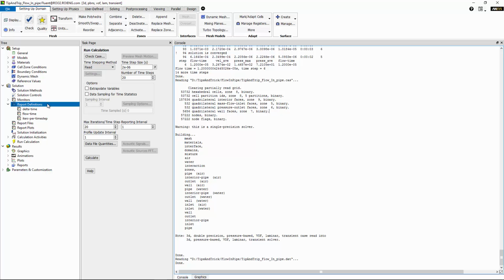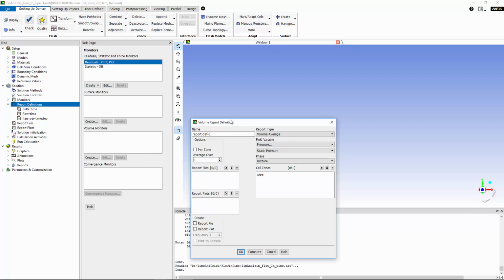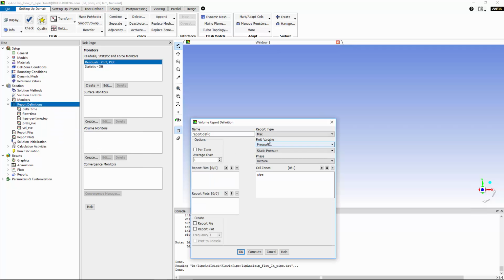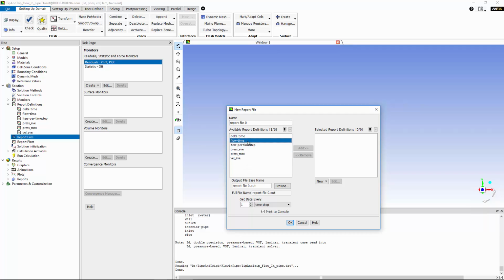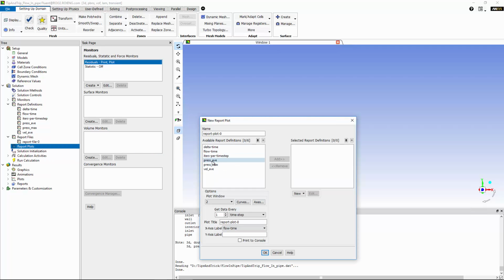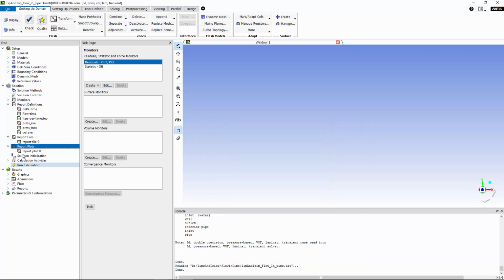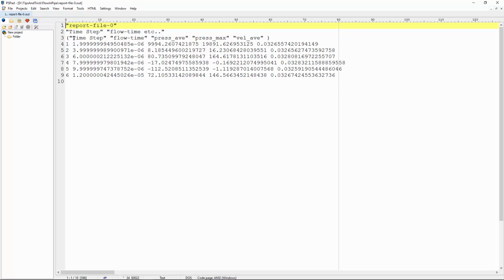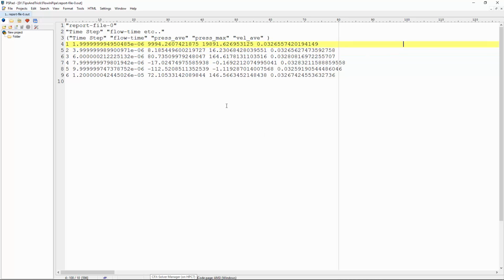Mastering Report Definitions in Ansys Fluent: Generate Plots & File Outputs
Enhance your simulation post-processing in Ansys Fluent with our detailed tutorial on the Report Definitions functionality. This feature streamlines the creation of plots and file outputs, enabling more efficient and insightful analysis of your computational fluid dynamics (CFD) simulations.

In This Video, You'll Learn:
• How to access and navigate the Report Definitions panel
• Setting up custom report definitions for various simulation parameters
• Generating real-time plots to monitor simulation progress
• Configuring file outputs for detailed post-processing
• Tips and best practices for effective data reporting in Ansys Fluent

Whether you're a beginner or an experienced user, mastering report definitions will significantly improve your workflow and the quality of your simulation results.

*Note: This video was published over 8 years ago; while the core concepts remain valuable, some interface elements may have evolved in newer versions of Ansys Fluent.

Chapters:
00:00-00:24 Introduction
00:24-03:18 Setup New Report Definitions
03:18-04:00 Run the Case
04:00-05:03 Post Processing